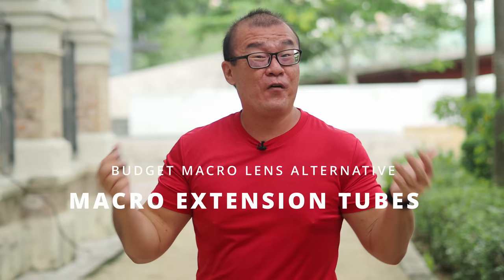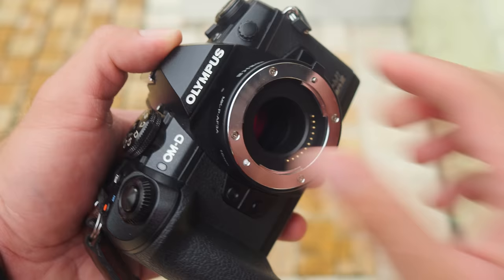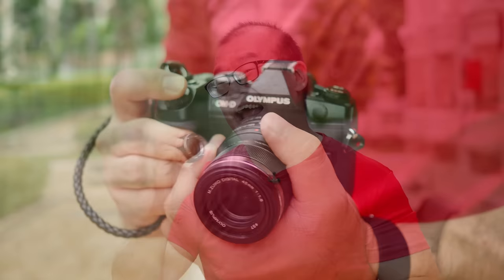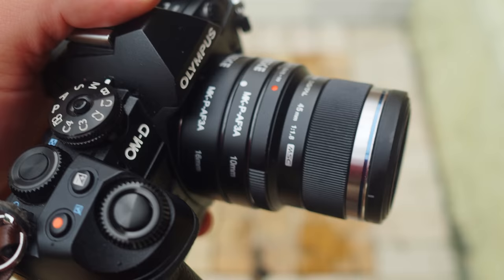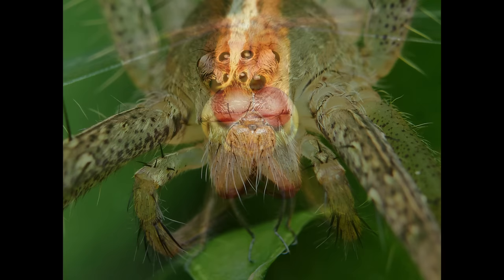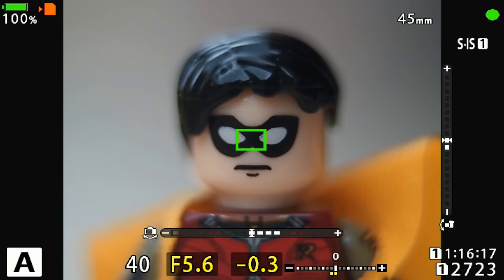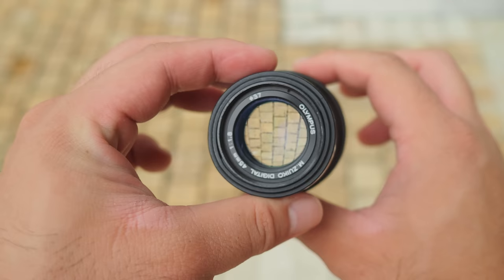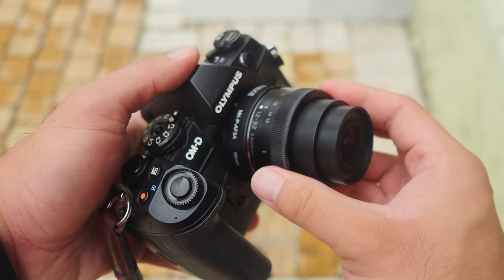Turn Any Lens Into Macro Lens With This $25 Trick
Here is a budget alternative for macro photography, using extension tubes!
0:00 Intro
0:29 Meike Macro Extension Tubes
2:40 With and Without Extension Tubes
3:17 Image Samples Reel 1
3:46 Advantages of Extension Tubes
5:13 Image Samples Reel 2
5:40 Disadvantages of Extension Tubes
7:59 Image Samples Reel 3
8:26 Great Alternative For Macro Lens
9:23 Conclusion/END